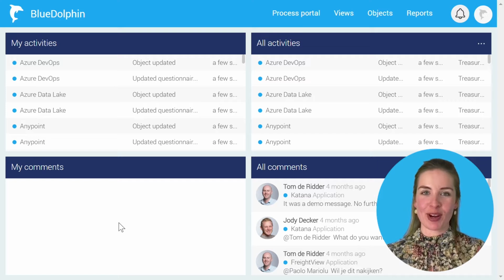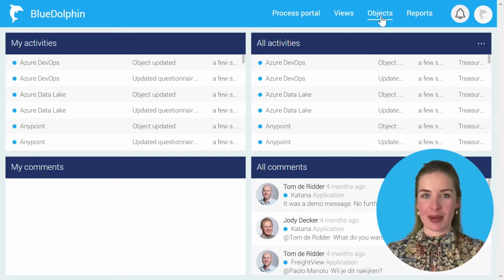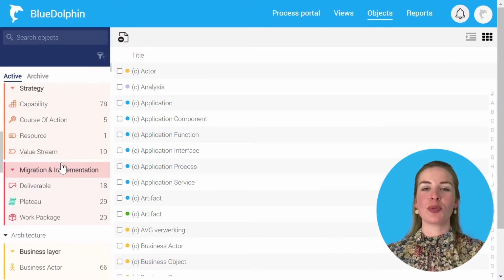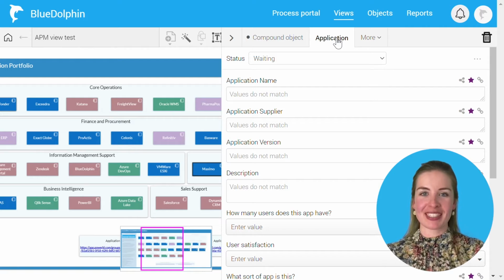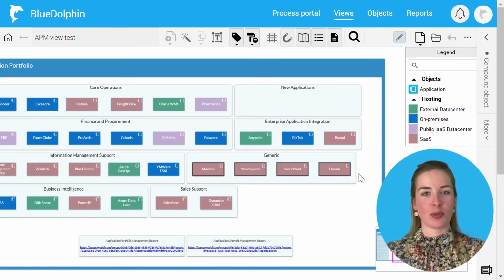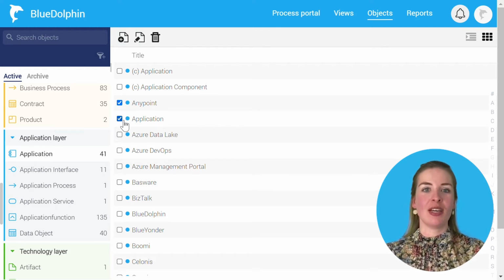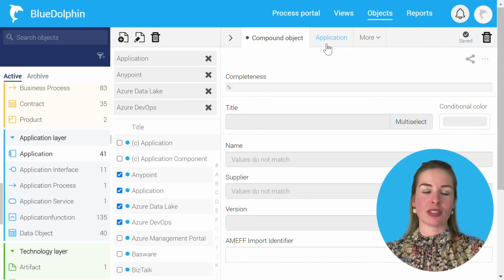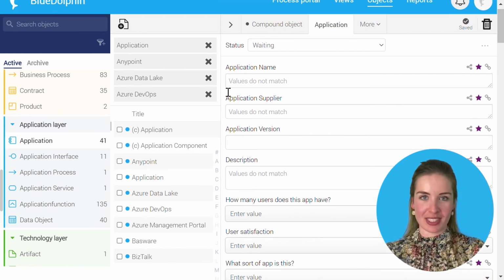BlueDolphin Tips & Tricks: Edit multiple objects